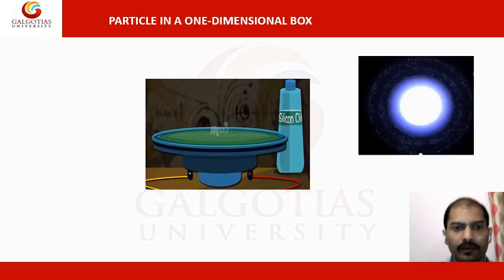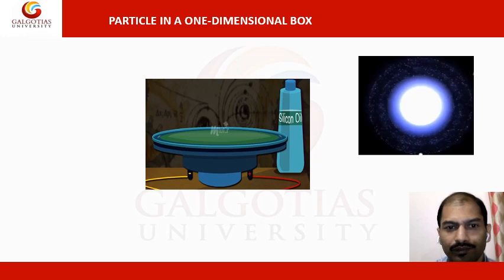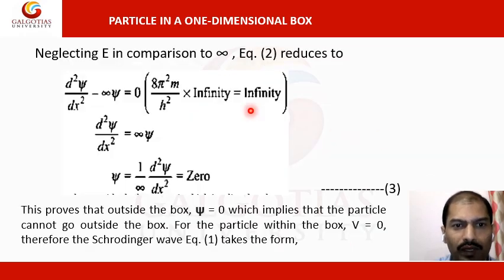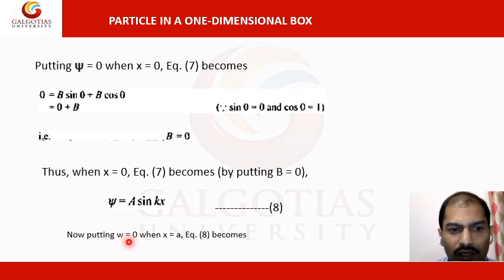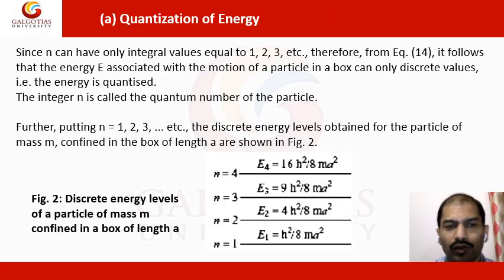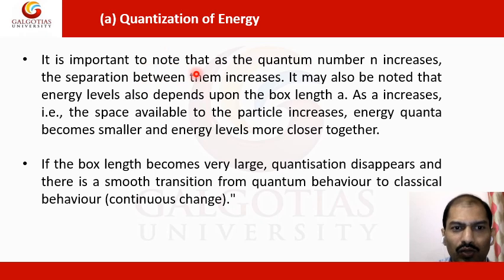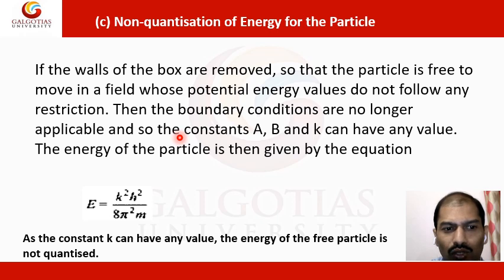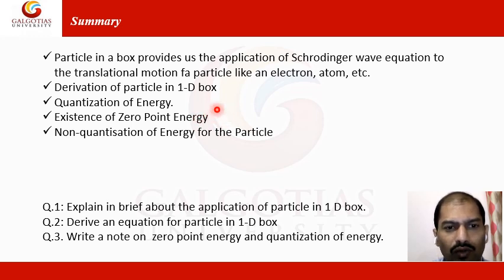SBAS, Dr Lalit Prasad,MBS24T1101 5 PARTICLE IN A ONE DIMENSIONAL BOX